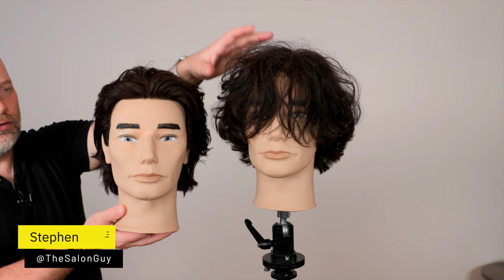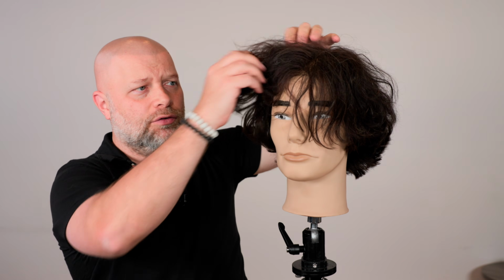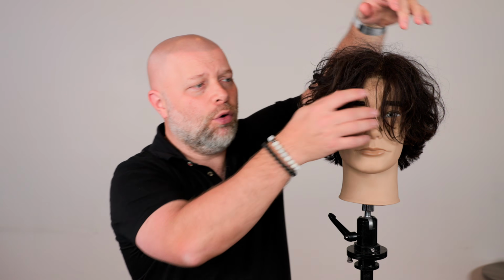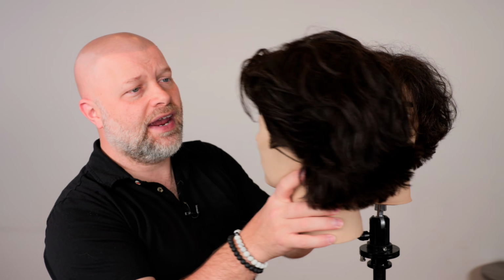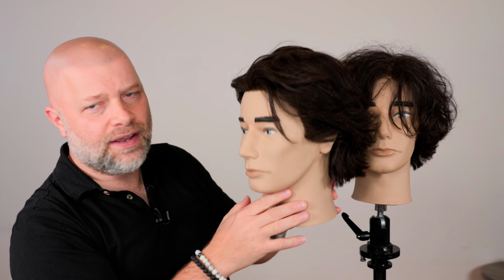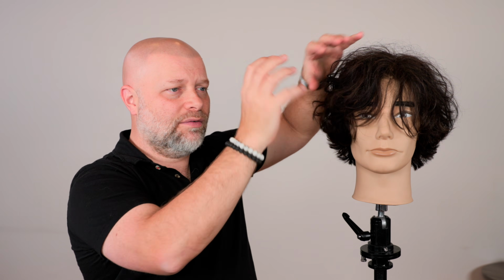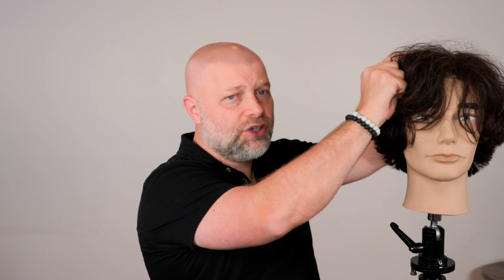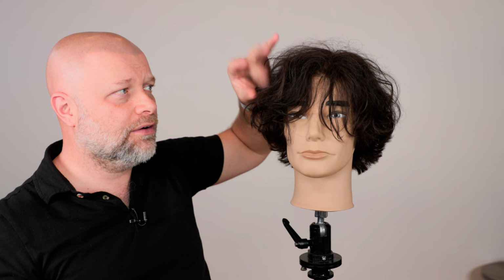Why Does your Hair Start out Wavy then turns Straight - TheSalonGuy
Why does your hair start out wavy then turns straight?